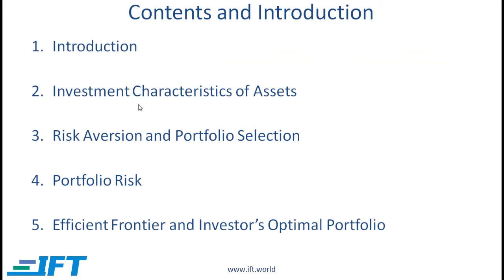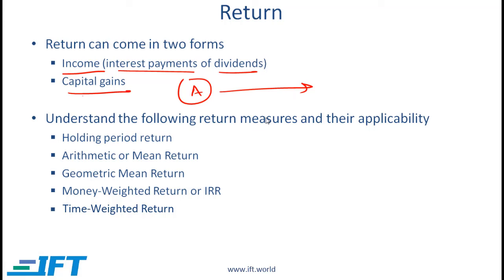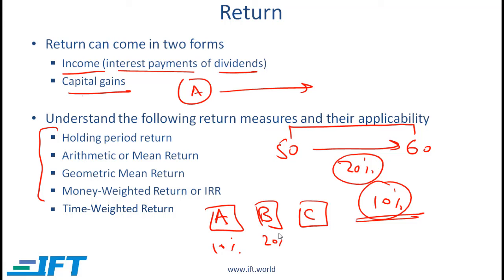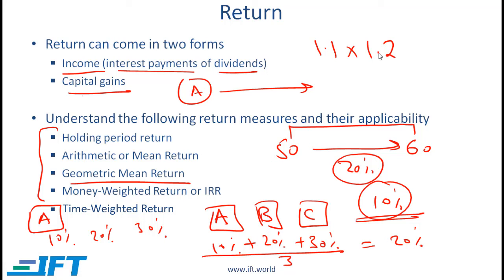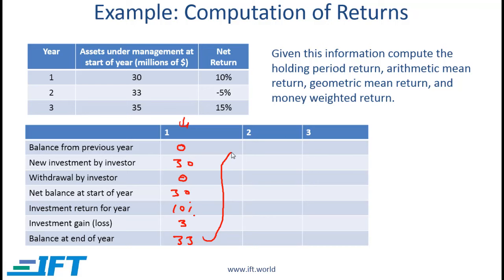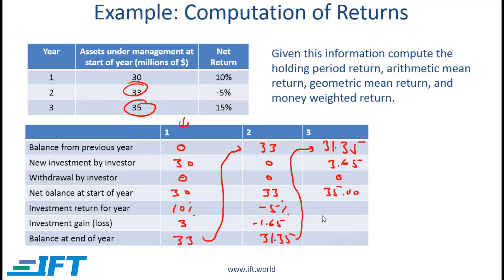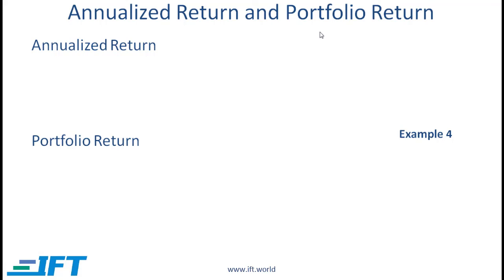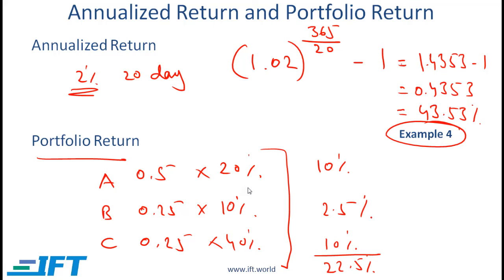Level I CFA PM: Portfolio Risk and Return: Part I-Lecture 1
This CFA exam prep video covers:
Investment characteristics of assets
Annualized return and portfolio return